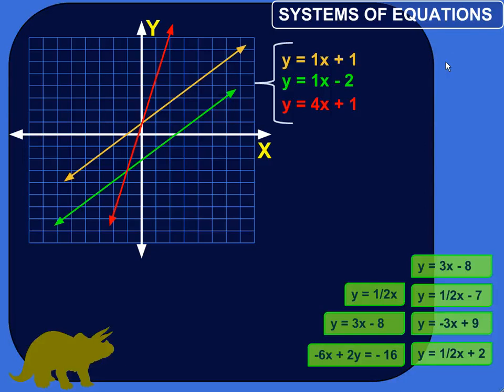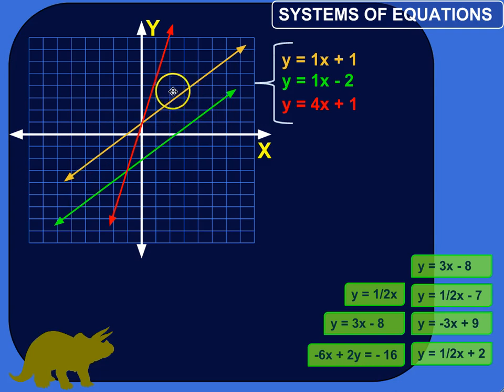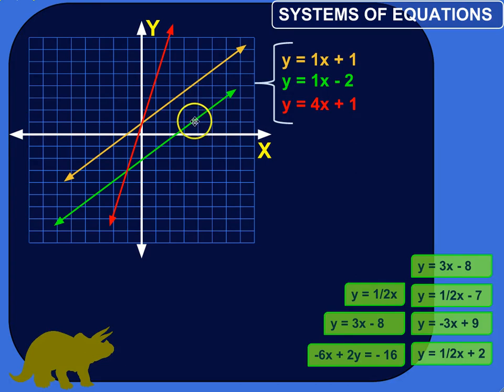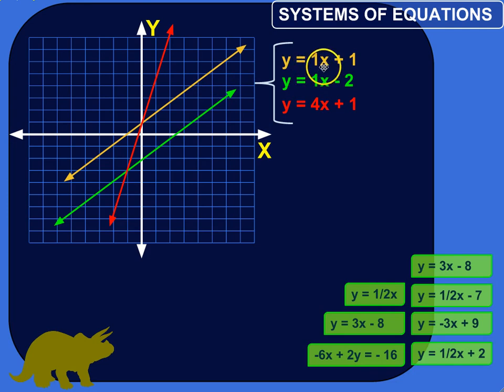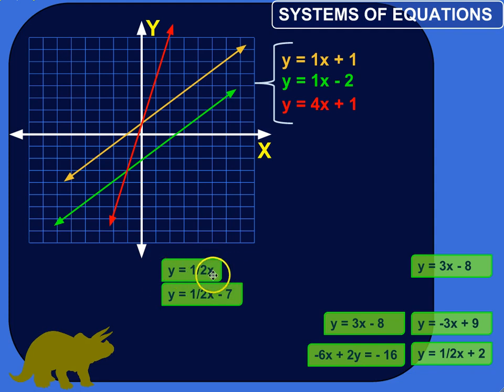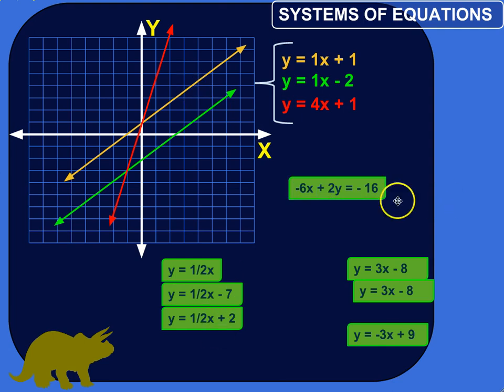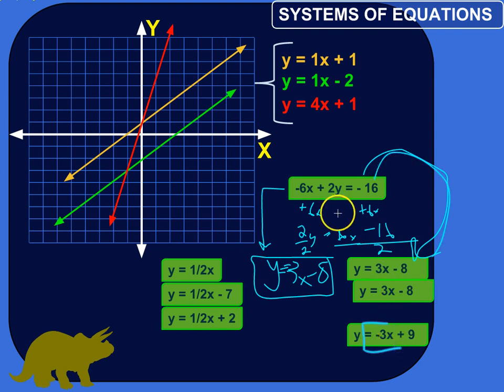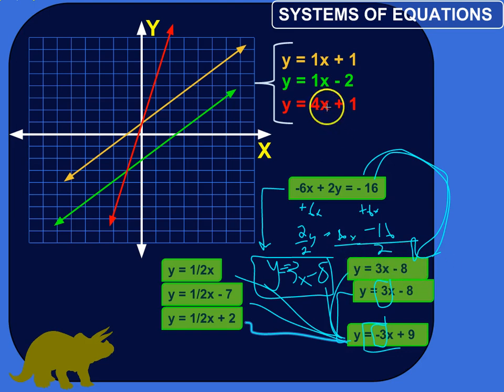How to Tell If Two Lines Are Parallel, Intersecting, or the Same (Identical)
| In this lesson, I'll show you how you can tell from the equations of lines, as well as their graphs, whether they are parallel to each other, whether they intersect, or whether they're actually the same line!